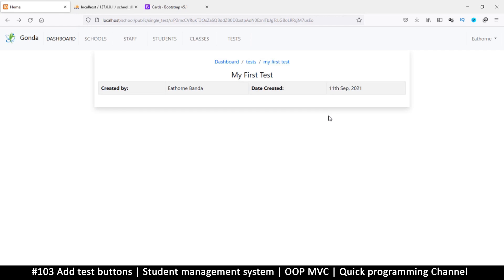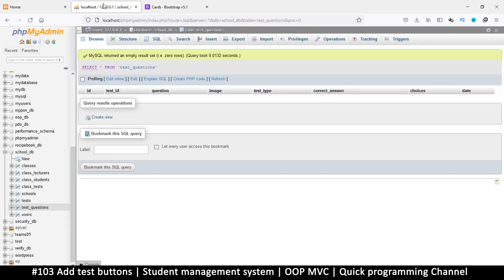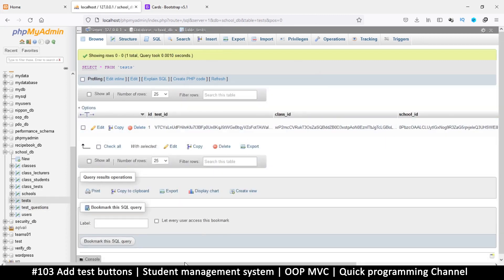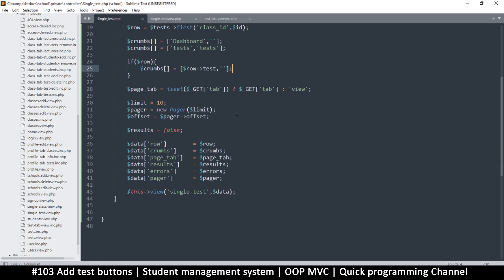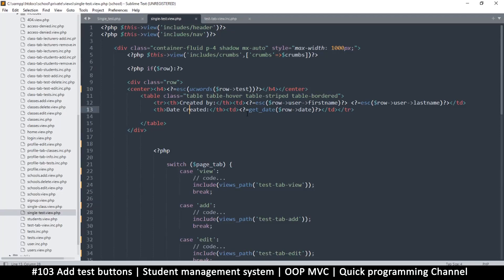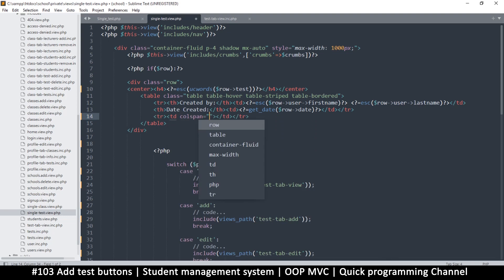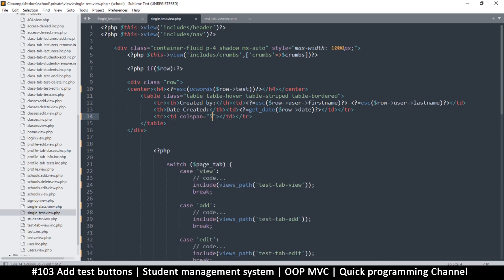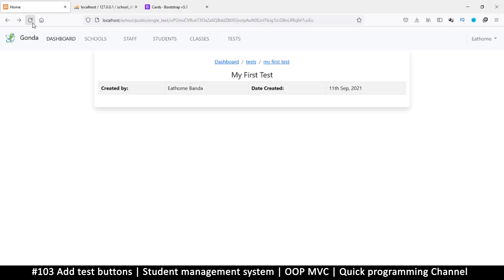#103 Add test buttons | Student management system in PHP | OOP MVC | Quick programming tutorial